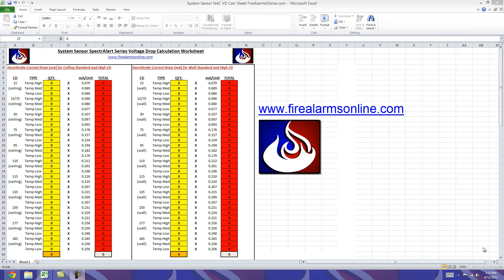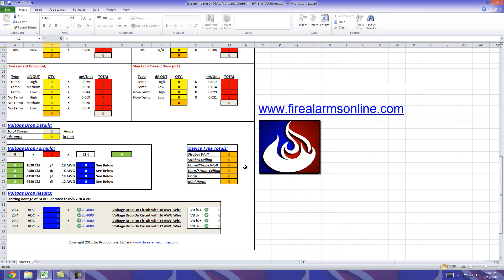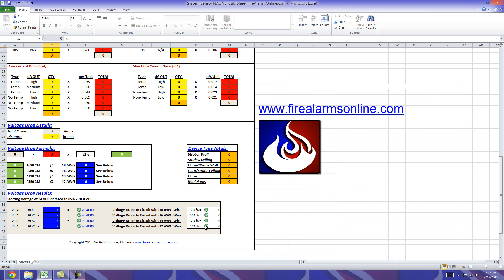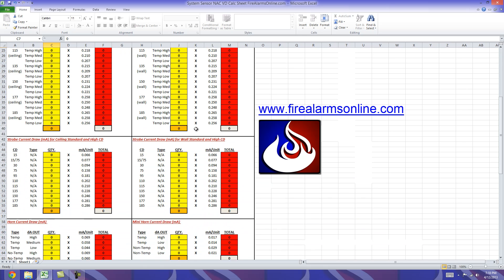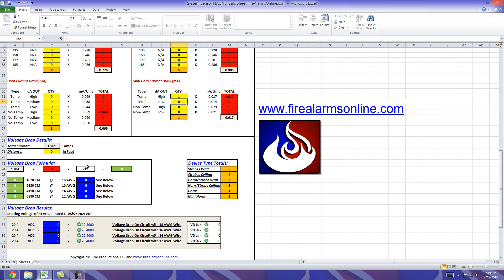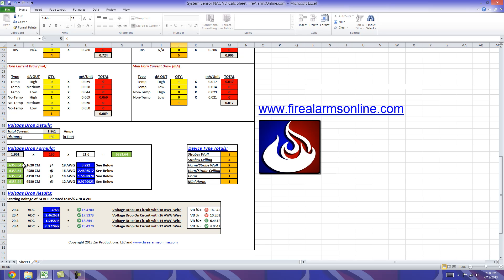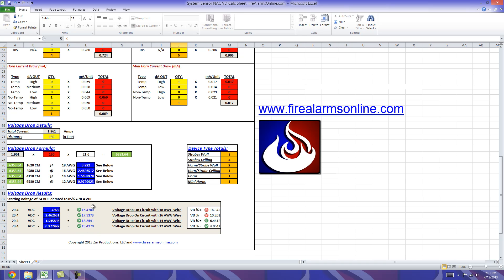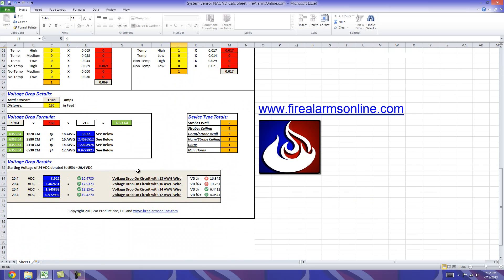How to do Fire Alarm Voltage Drop Calculations for System Sensor SpectrAlert Horn Strobes HD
shows you how to use our simple System Sensor Notification Appliance Circuit (NAC) voltage drop calculation worksheet.